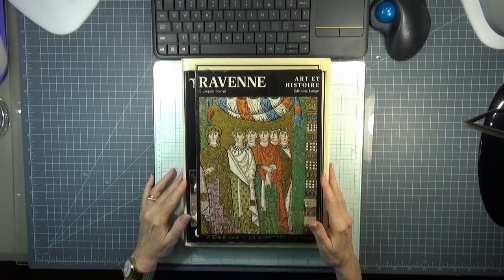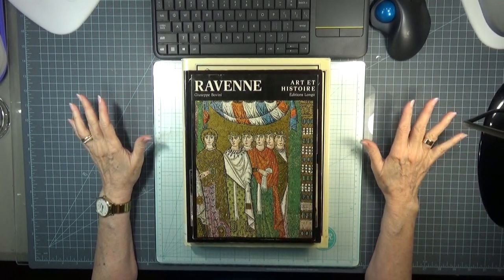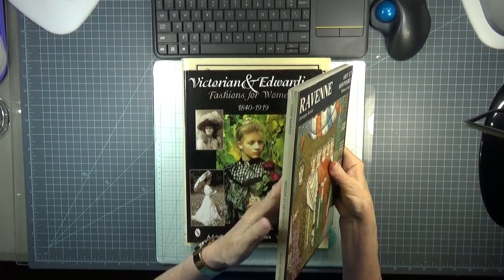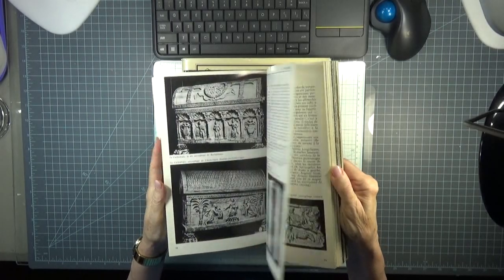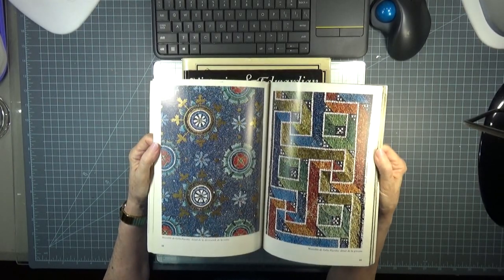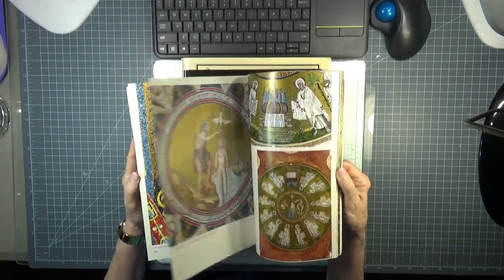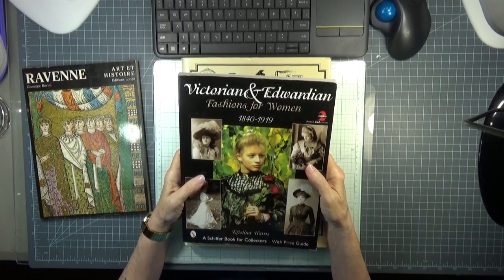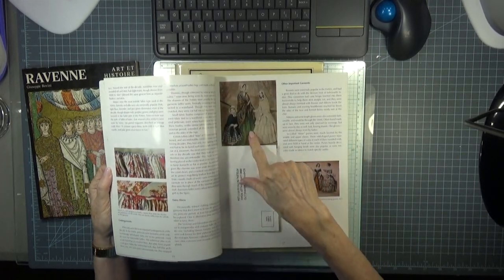Vlog #38 - Shares, Digitals & Loot